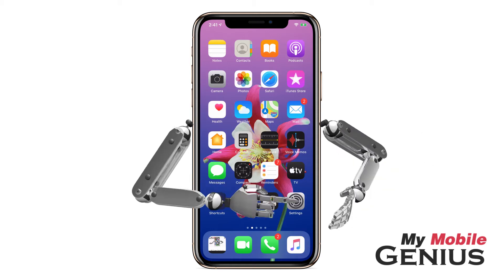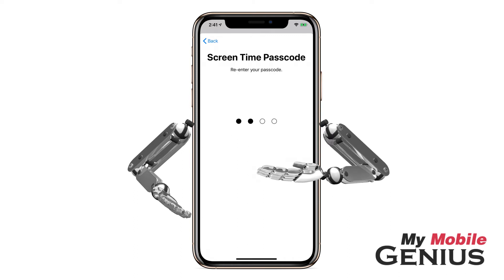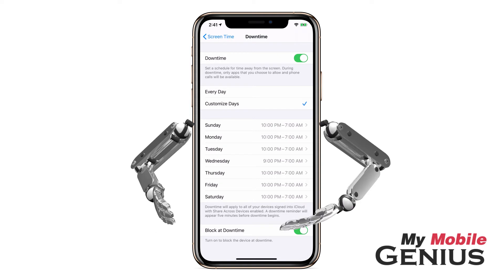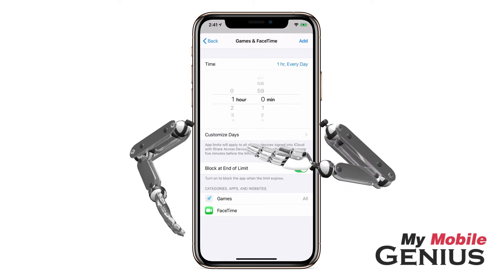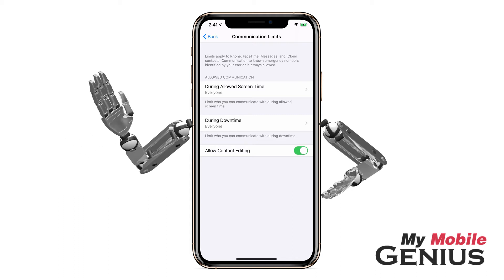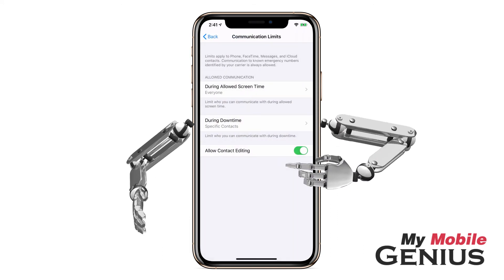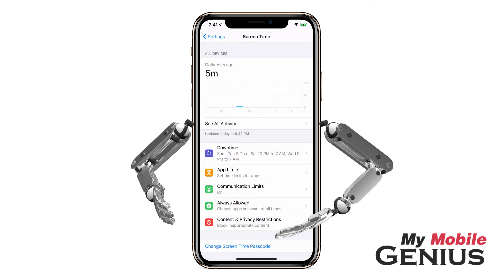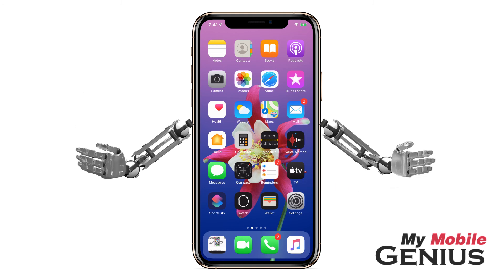How To Set Up Screen Time On Your Childs iPhone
How to Get Set Up Screen Time On Your Child's iPhone. As parents we are concerned about the amount of Screen Time our children experience daily. The Screen Time feature not only informs us about usage, but also allows you to set limitations for children under the age of 18. You and your child can do this from your childs iPhone or from the Family Sharing organizer parents iPhone. From the Home Screen tap on Settings, tap on Screen Time you may have to swipe to see it. If enabling this feature on the Parents iPhone you may see the child listed below if they are already part of Family Sharing and may tap on it to continue. Enable Screen Time by tapping. An overview of the features may be displayed. Tap Continue. To set up Screen Time on your child's iPhone select This Is My Childs iPhone. You may set up Screen Time features from here, or more comprehensively in a moment.